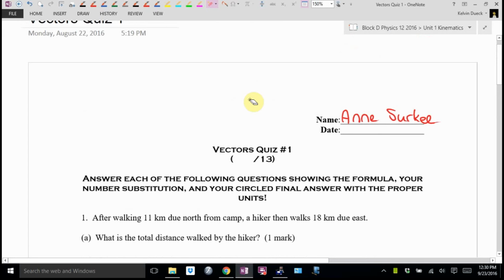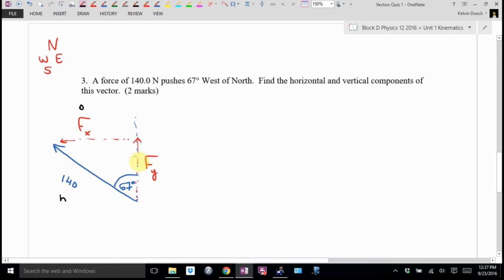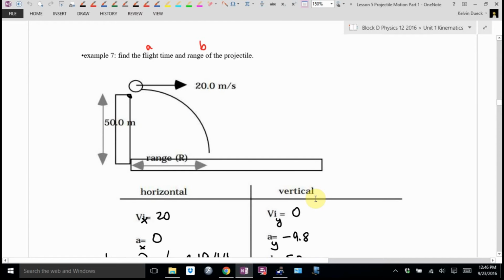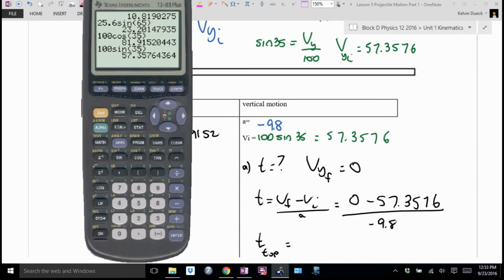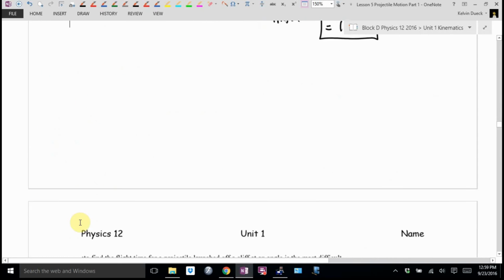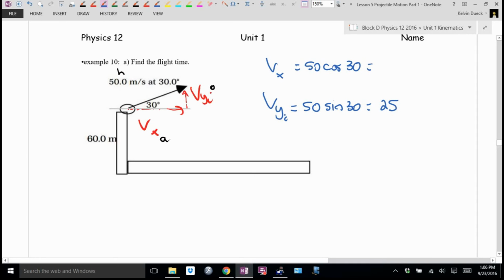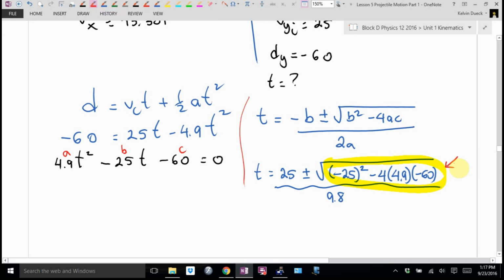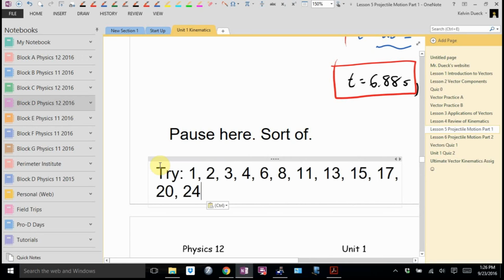Physics 12 U1L5 Projectile Motion Part 1 Continued